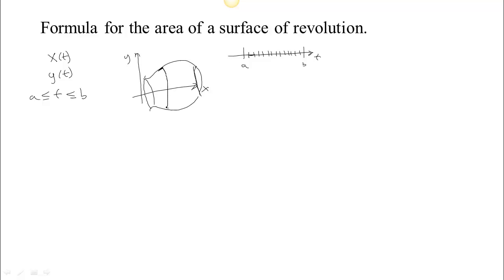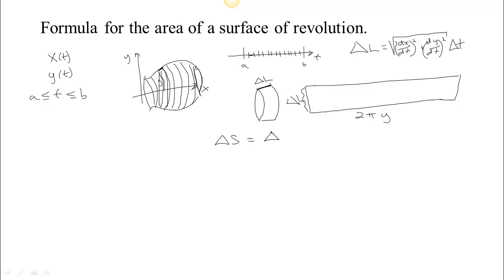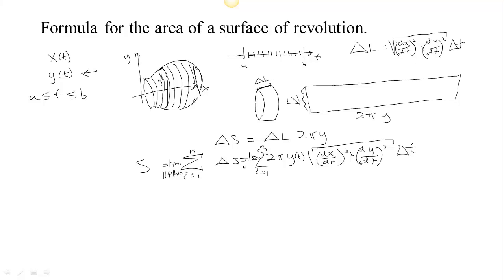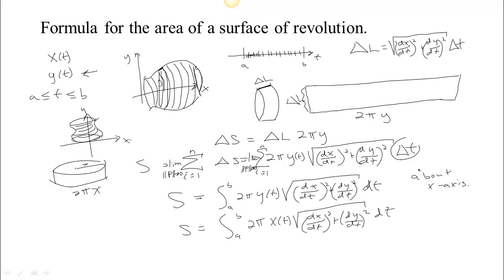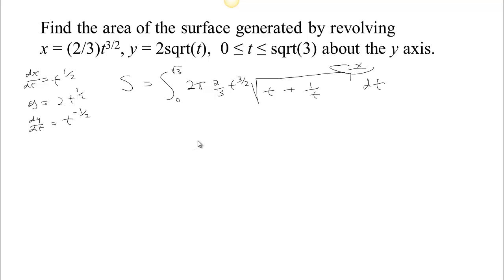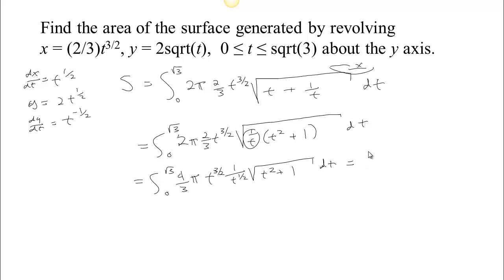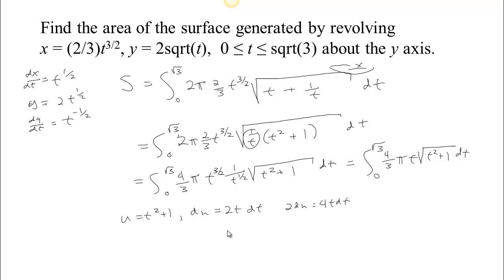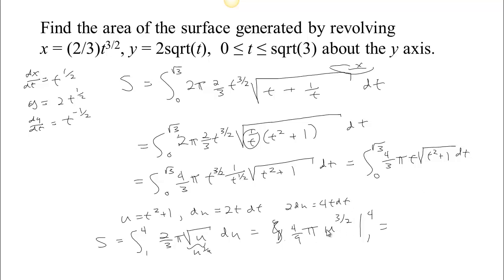Calculus on Parametric Curves-Part 3 Area of Surface of Revolution